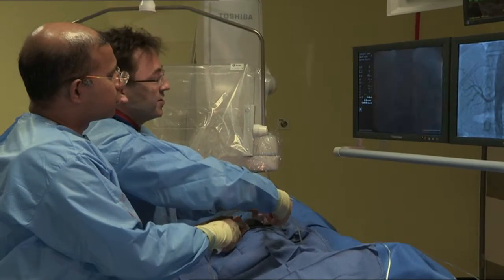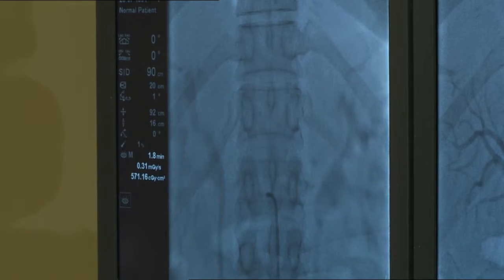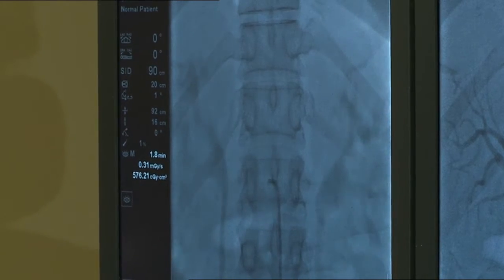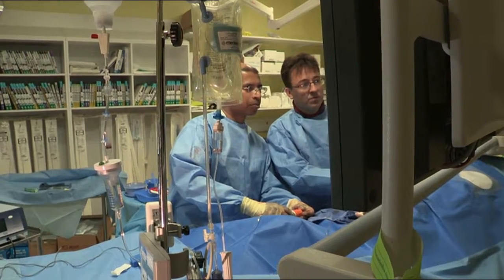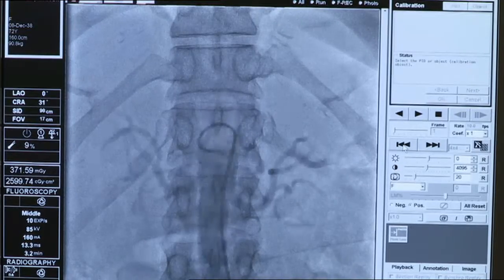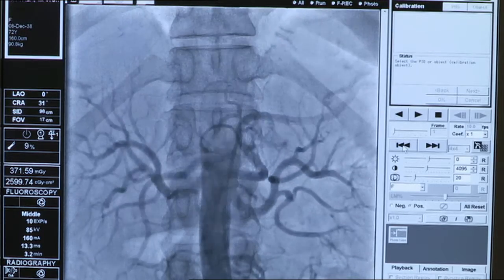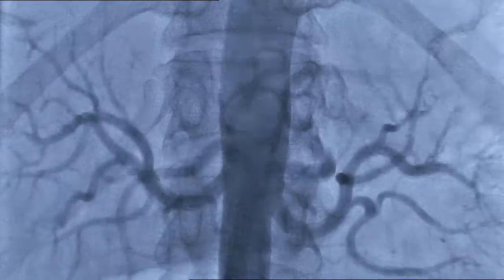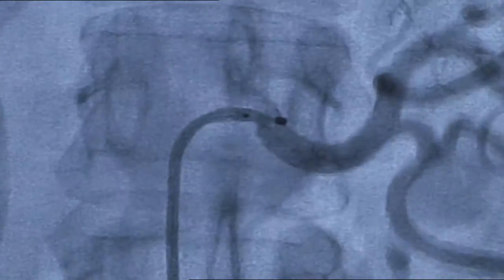Health Innovations - Beating Heart Failure - EU18837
This story is one of 60 short stories in the series HEALTH INNOVATIONS which covers the most important & dramatic health stories from around the world.
STORY: Beating Heart Failure is a major research area in the fast paced industrialised world. Doctors at Hammersmith Hospital in London are testing a new treatment for heart failure. It’s been discovered that nerves around the kidneys send messages to the brain, which leads to abnormal hormone levels causing heart failure. By permanently numbing these nerves with electricity and radio waves pulsed through a catheter, these damaging messages cannot get through. In this film we see how a catheter is fed up through an artery right up to the kidneys. Its progress is monitored live using X-rays. Once in position, electricity and radio waves are pulsed through the end of the catheter, inactivating the nerves, but without damaging the patient’s kidneys. This technique has been used successfully in other countries on patients suffering from high blood pressure. But this trial is the first time it’s been used to treat heart failure, anywhere in the world. With heart failure cases increasing worldwide, doctors say this novel approach offers hope for patients.